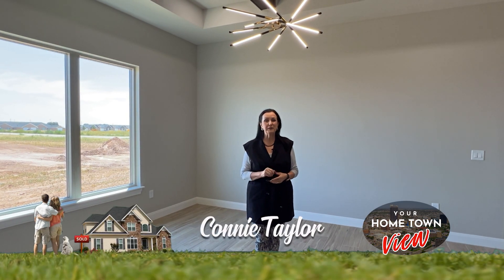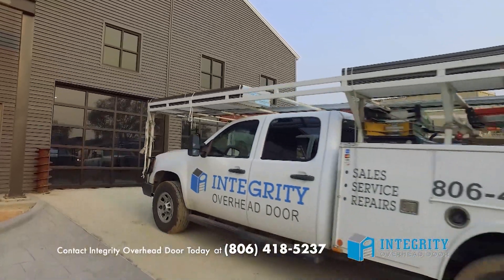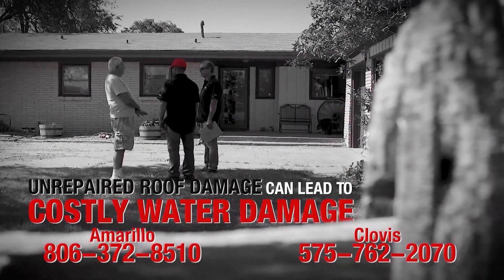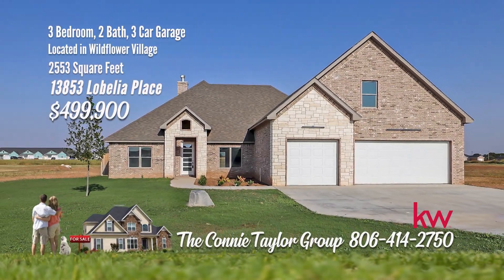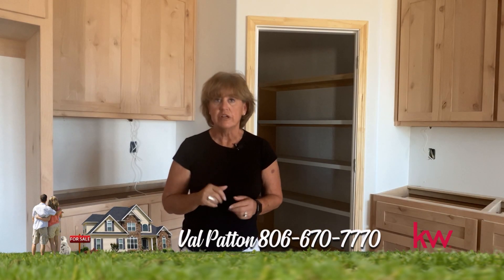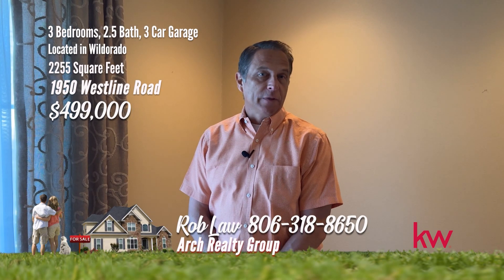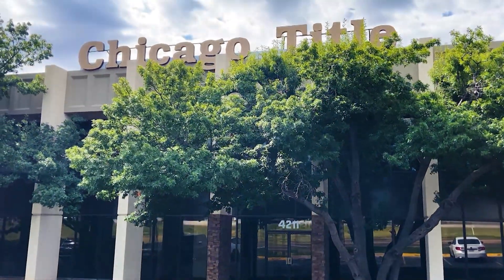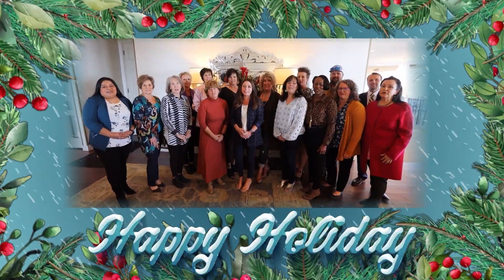YHTV SHOW :: AIR DATES: 12-7 & 12-9-23